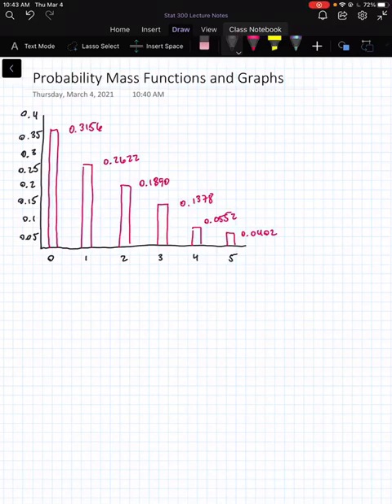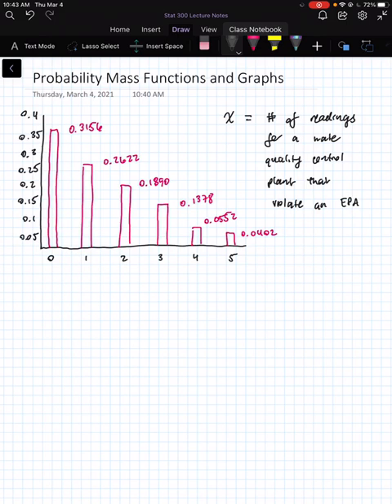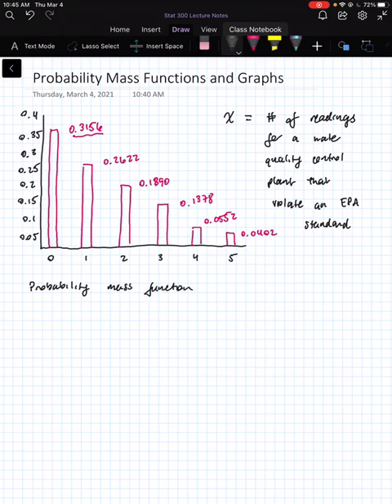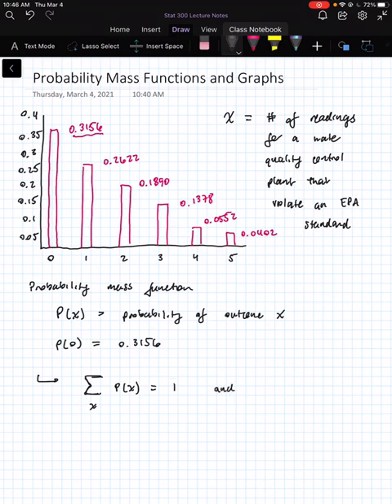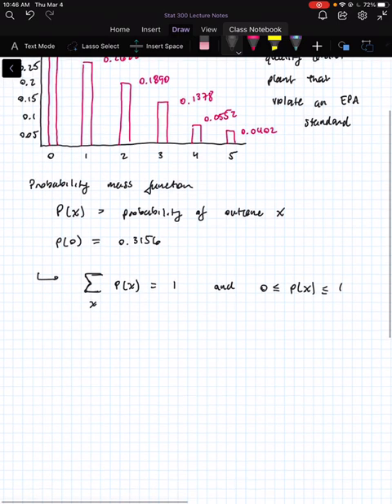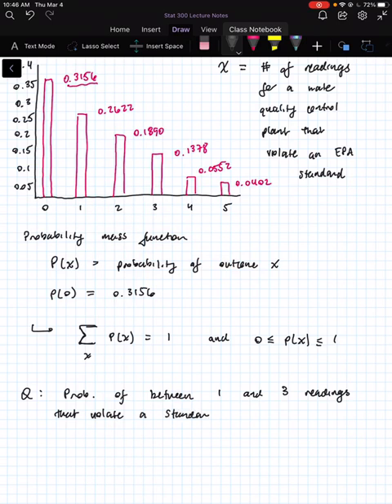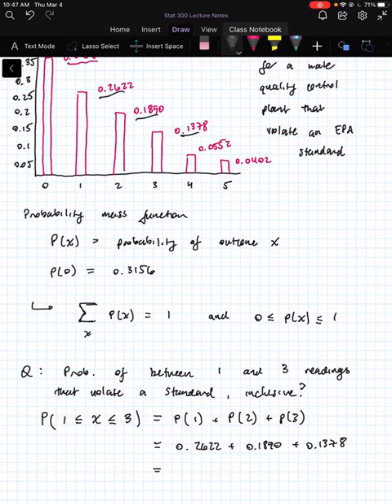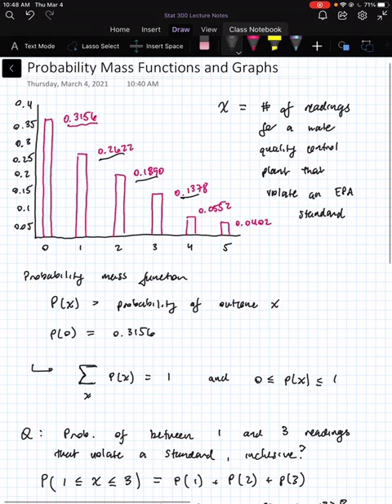5.1 Probability Mass Functions and Graphs